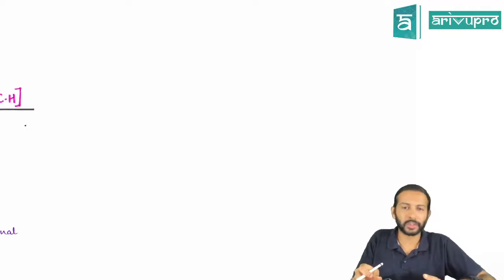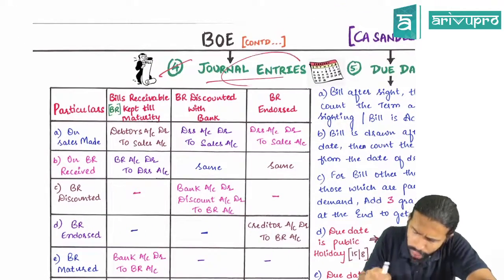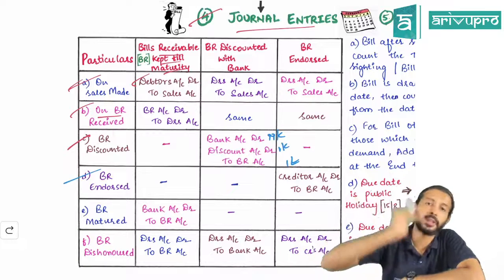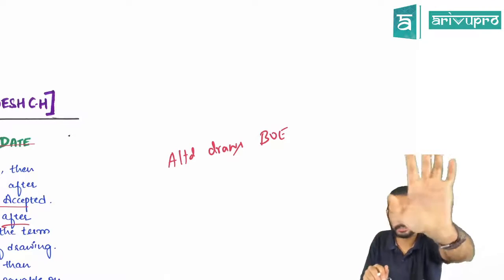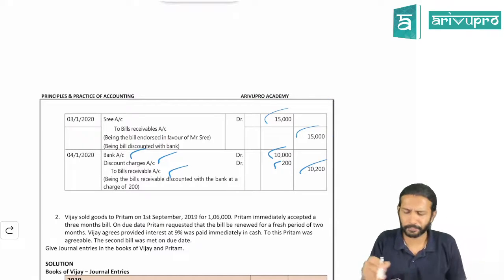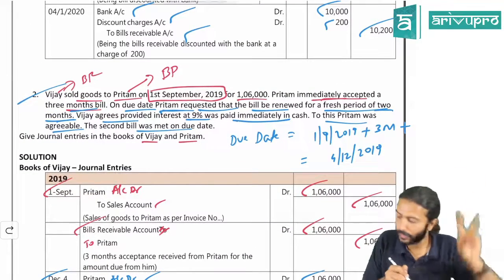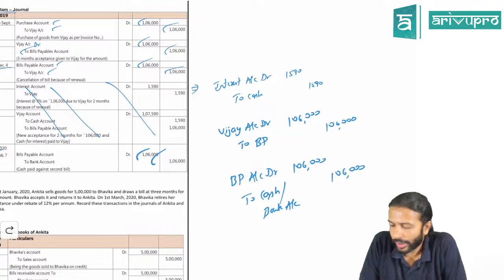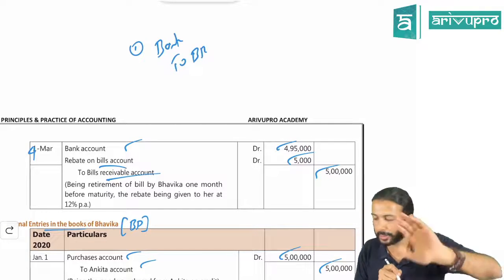Bill of exchange & Promissory notes complete chapter | CA Foundation Accounts | English | CA Sandesh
This video is for Course on Topic explains, Bill of Exchange complete chapter in English

Course: CA Foundation
Subject: Accounts
Topic: Bill of Exchange

1. CA Foundation Online Classes -

2. CA Foundation Pendrive Classes -

4. CA Foundation Books -